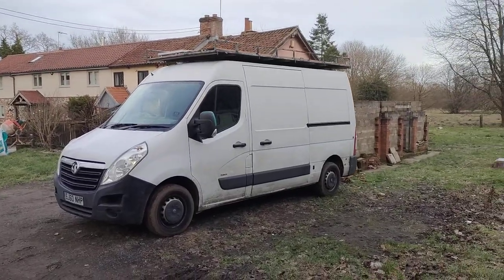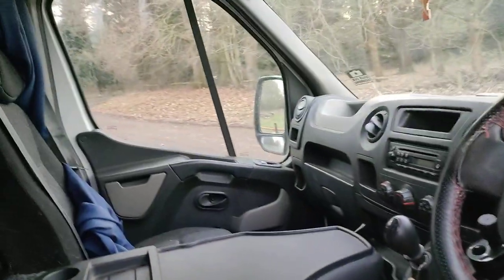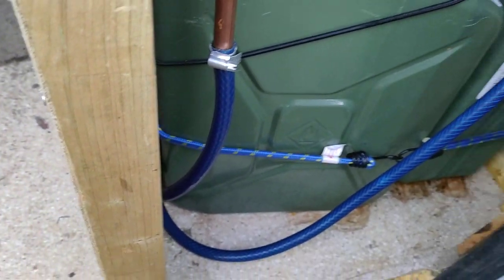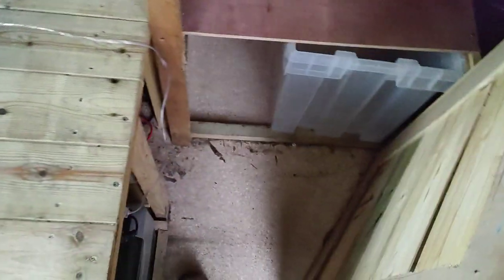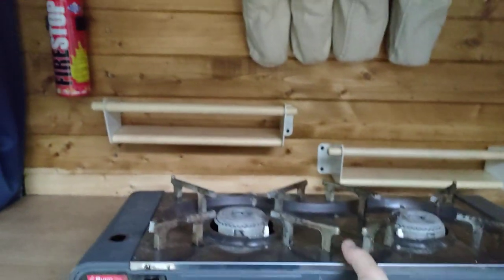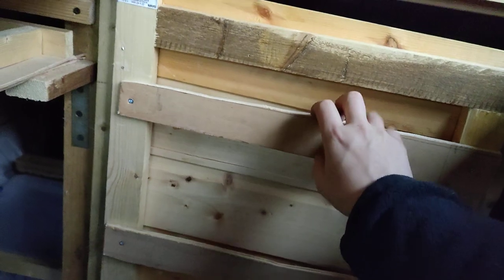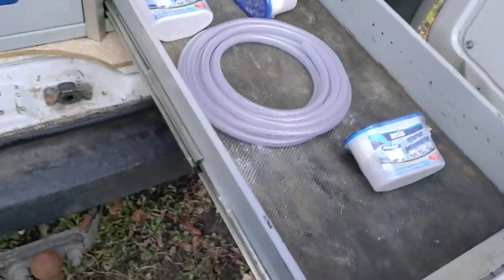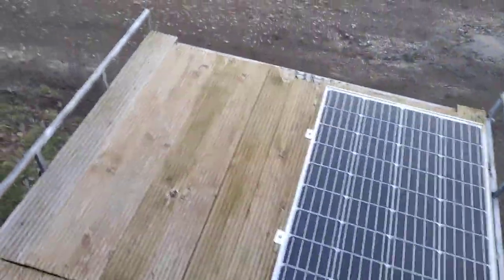Van Tour (Vauxhall Movano Campervan Conversion)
This is my 2010 Vauxhall Movano that I converted myself.
Currently up for sale let me know if interested.
Further details on Facebook Marketplace.